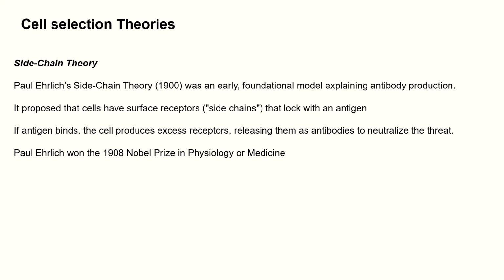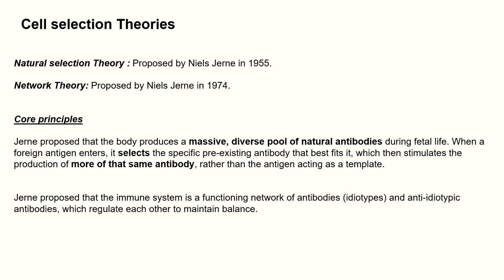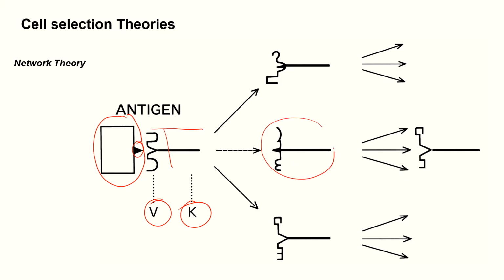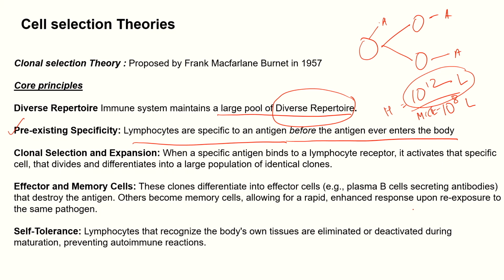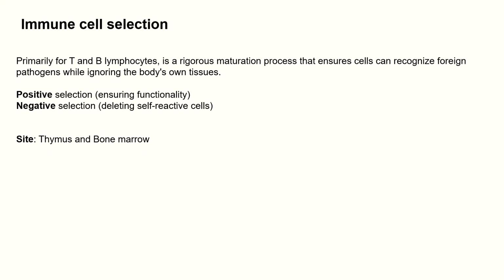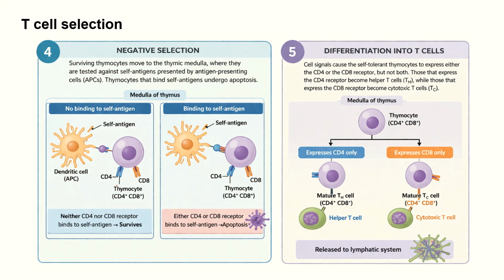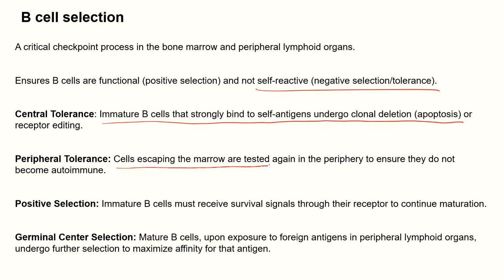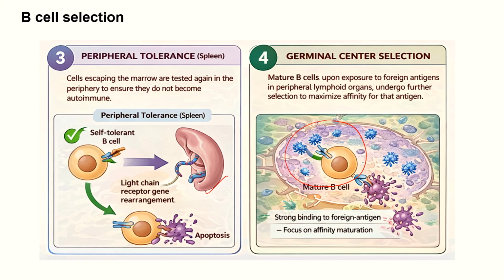Lec 17: Selection, Editing, and Developmental Tolerance